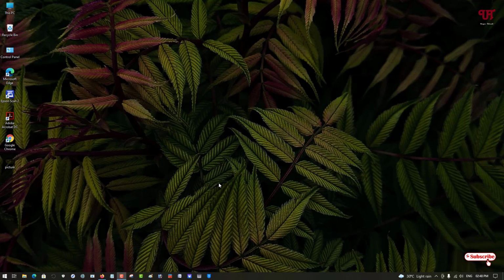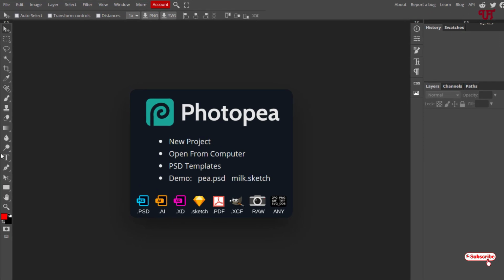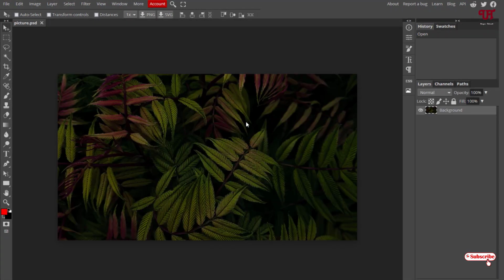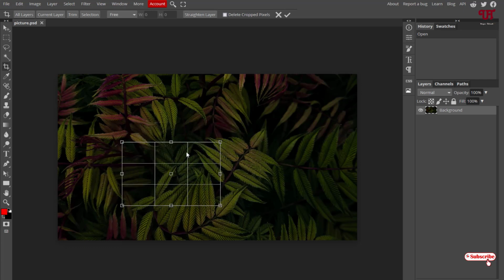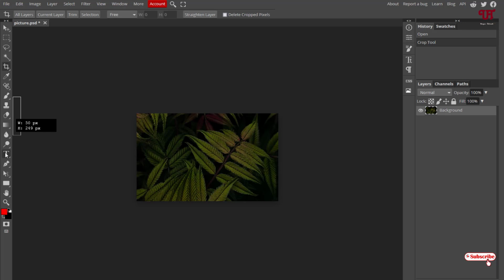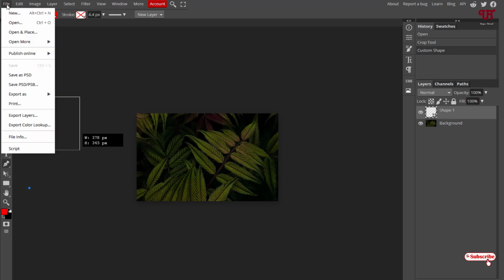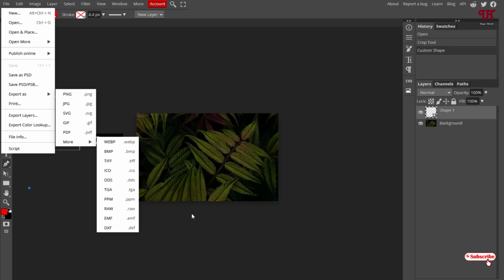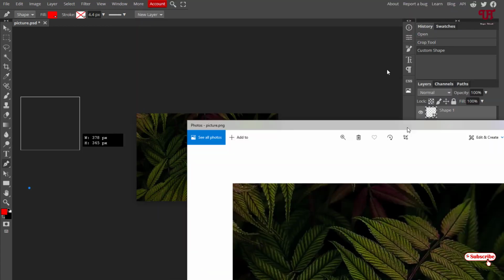Best Free of cost Online Photo Editor for any Computer, Tablets and Smartphones.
This video tutorial is all about Best Free of cost Online Photo Editor for any Computer, Tablets and Smartphones.